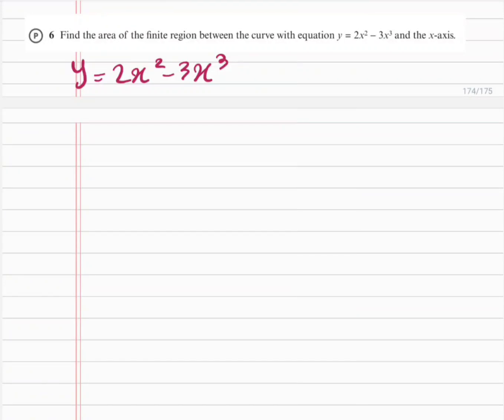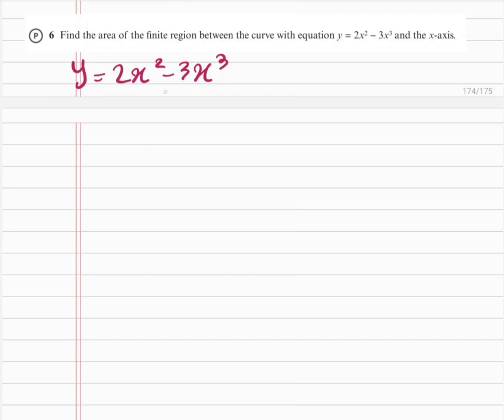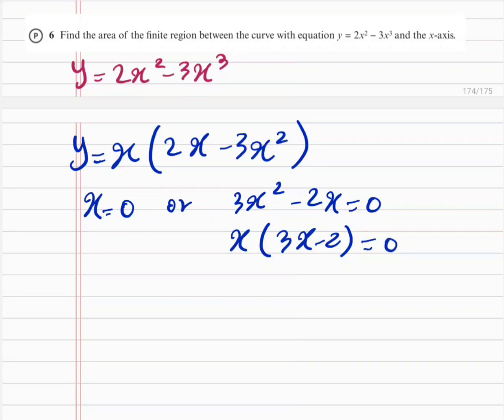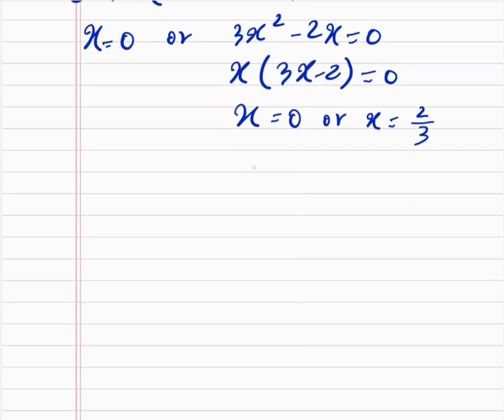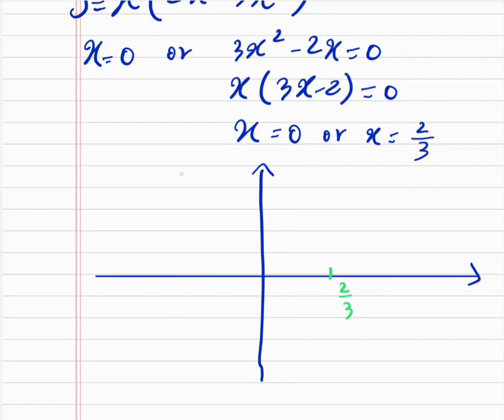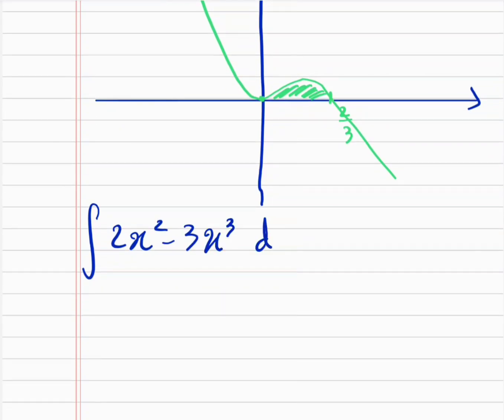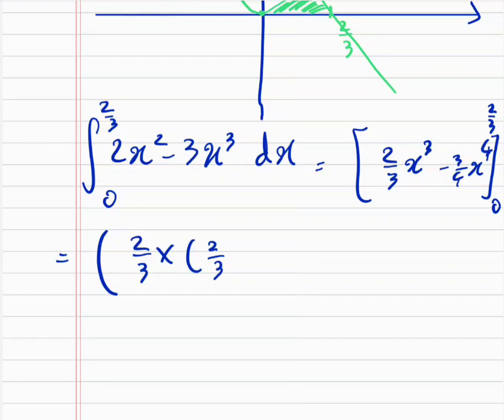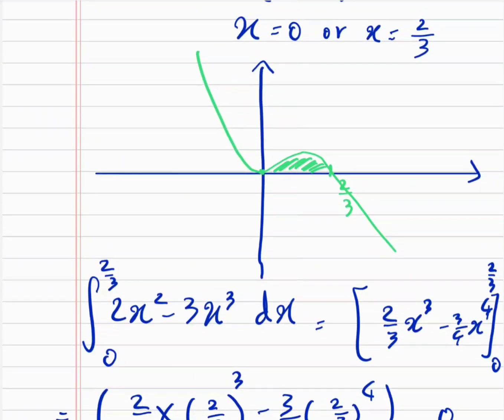Finding area under curve- EX 13E Question 6- A-Level Maths Pure 1